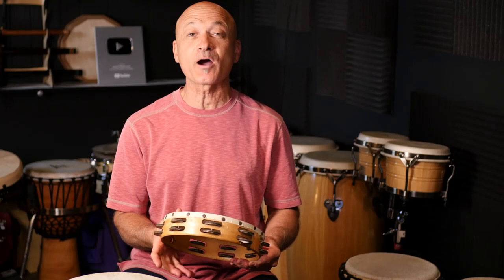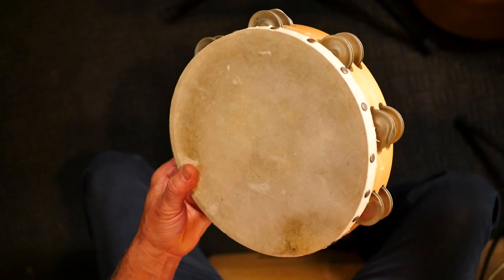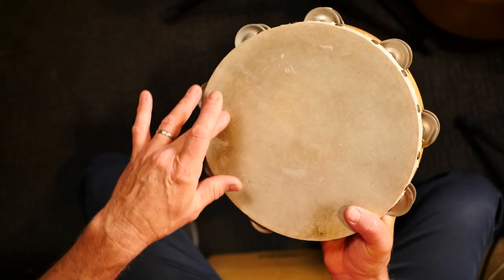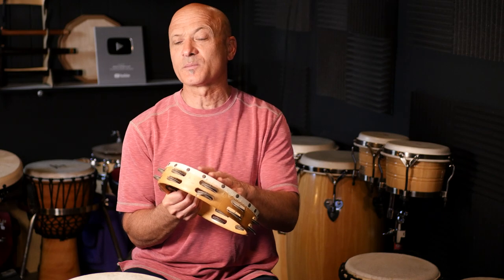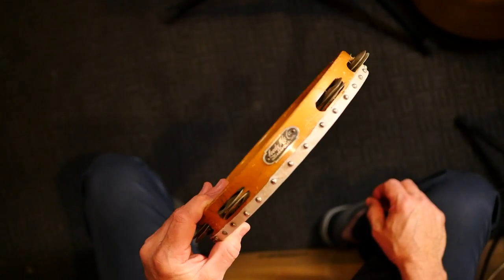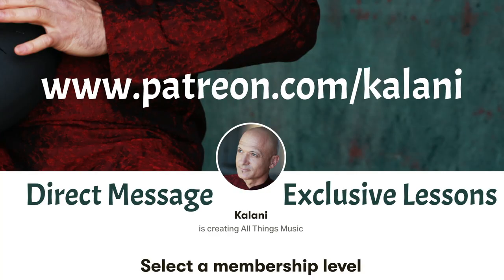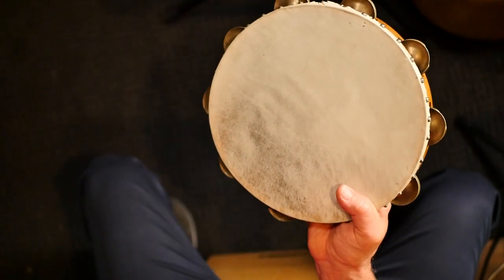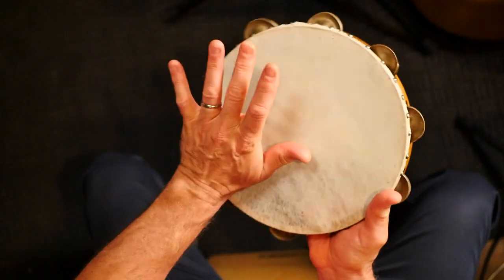Tambourine Finger and Thumb Rolls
How to play a finger roll and thumb roll on the Tambourine.